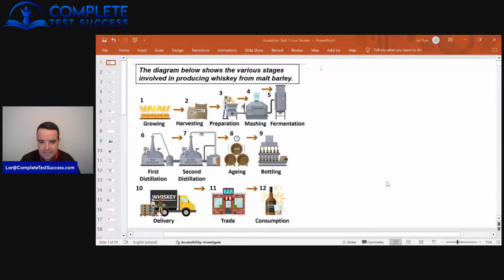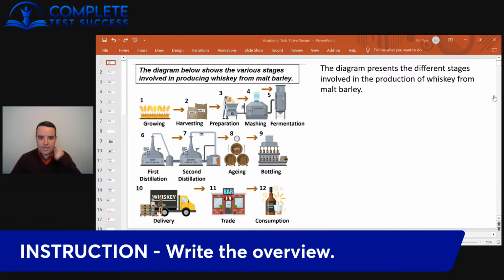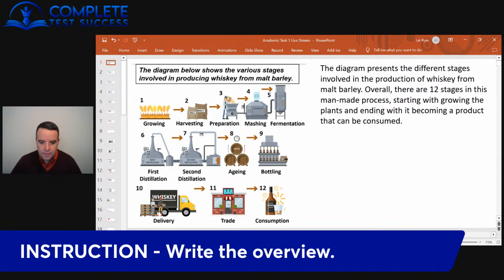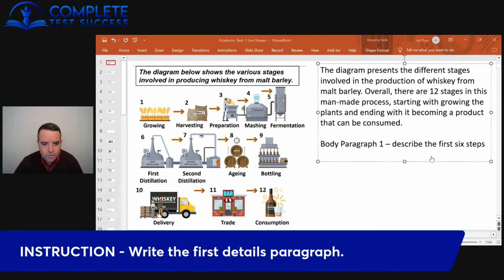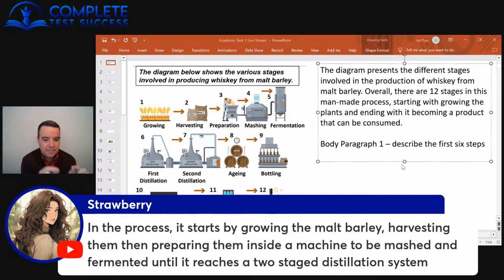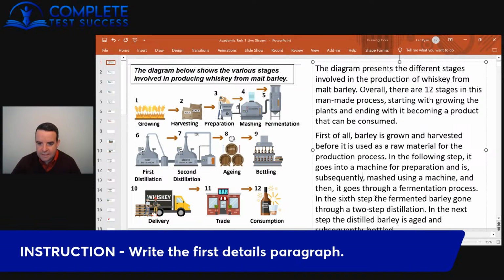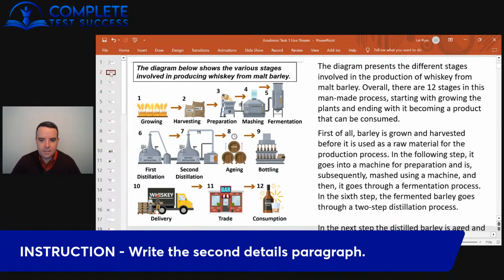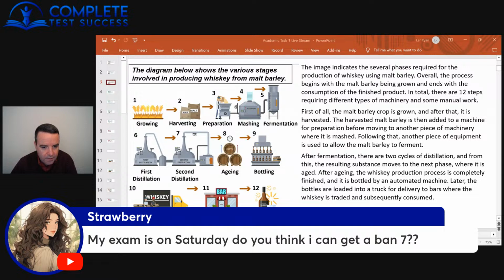Live Academic IELTS Writing Task 1 Feedback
Live Academic IELTS Writing Task 1 Feedback with Lar Ryan (Complete Test Success)

I also offer free group classes on Zoom, which you can register